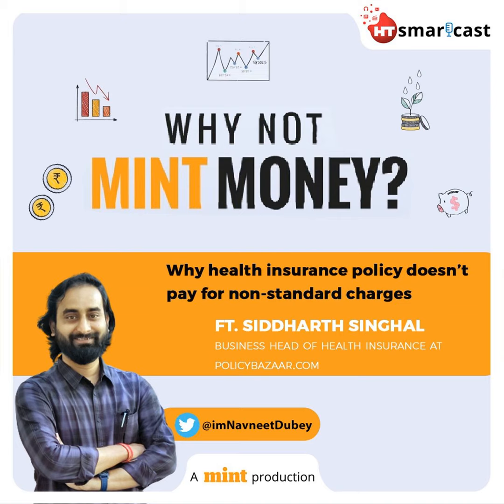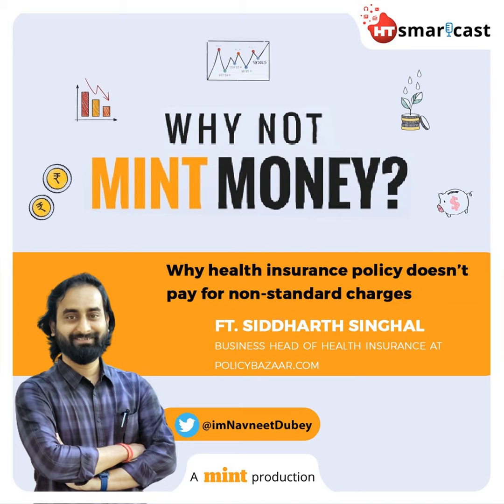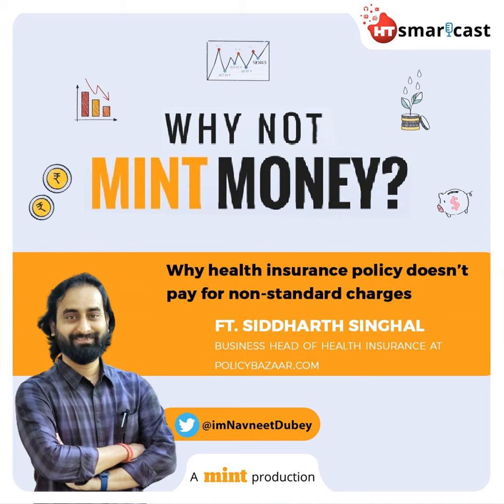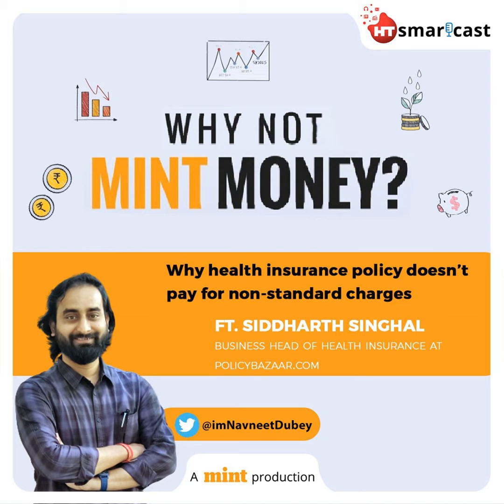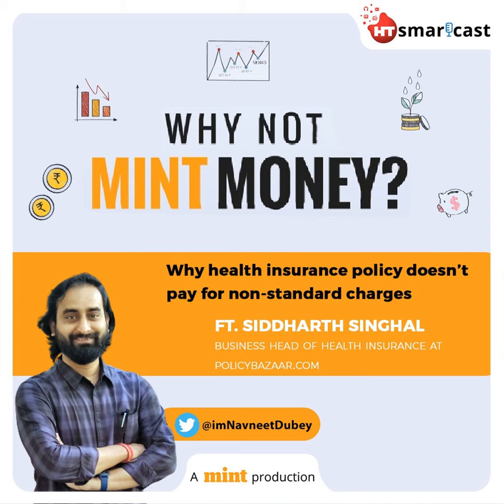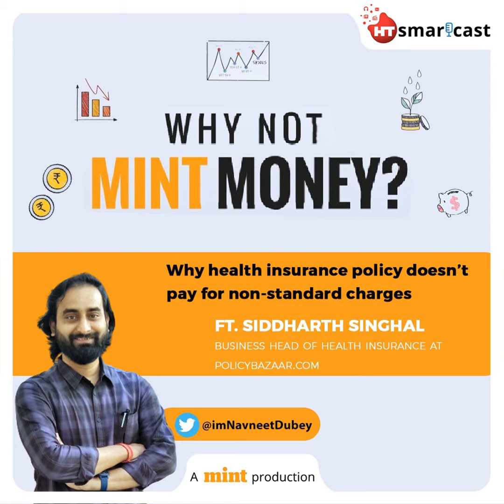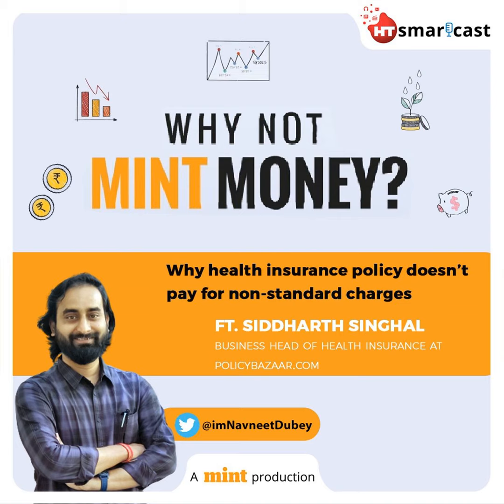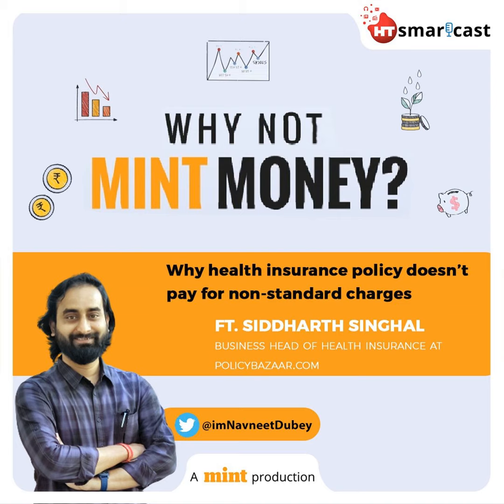Why health insurance policy doesn’t pay for non-standard charges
In this episode, Mint's Navneet Dubey talks with Siddharth Singhal, business head of health Insurance at Policybazaar.com, to discuss why health insurance policy doesn't pay for non-standard charges in detail. Tune in to know more!